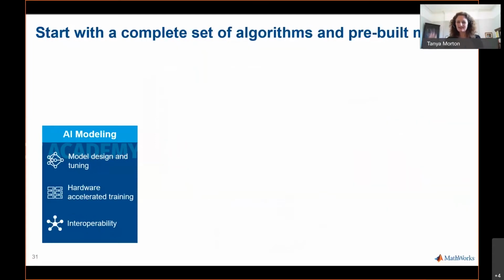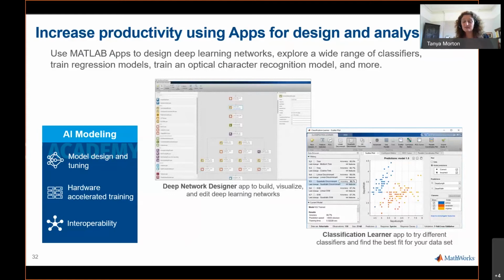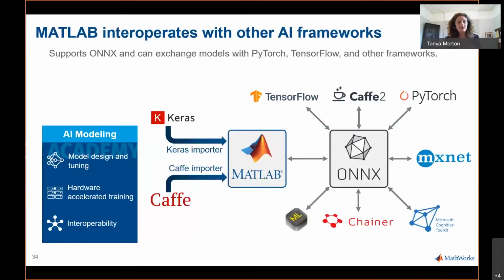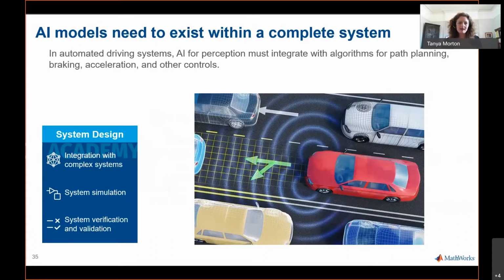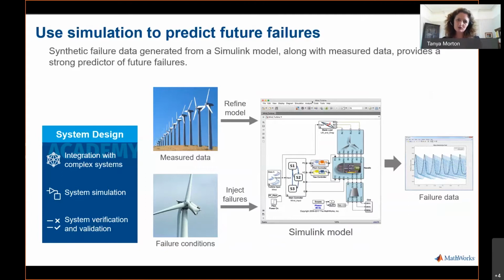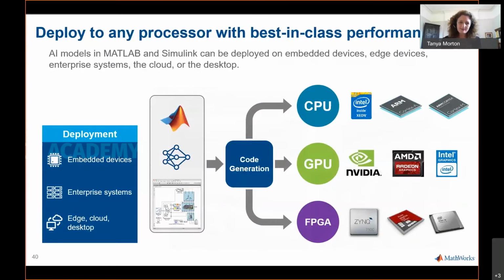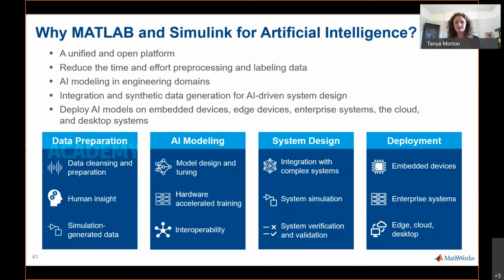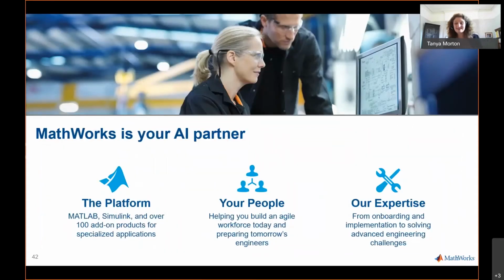AI in Engineering Education, Research and Industry | Dr Tanya Morton | Mathworks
According to Dr Tanya Morton, Director of APAC & EMEA Customer Sucess Engineering, Mathworks, 50% of companies in India will continue AI initiatives and 30 % companies will take new initiatives on AI. From Aerospace to Biotechnology, Mathworks works with all these industries.

AI can be integrated into education by integrating into existing course curriculums. Concepts like Robotic prosthetics are into creating life-changing applications. AI creates a big difference in people’s life. AI workflow can be implied in concepts such as neural networks, deep networks, but it’s just a small piece. Finally, you need end to end AI workflow.